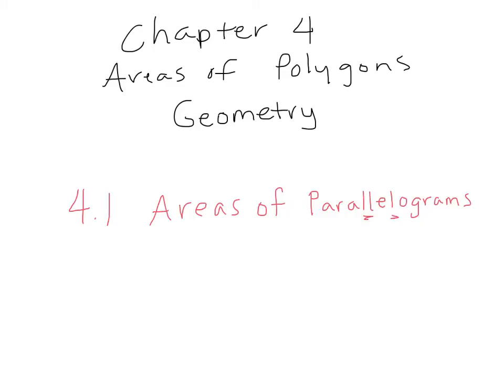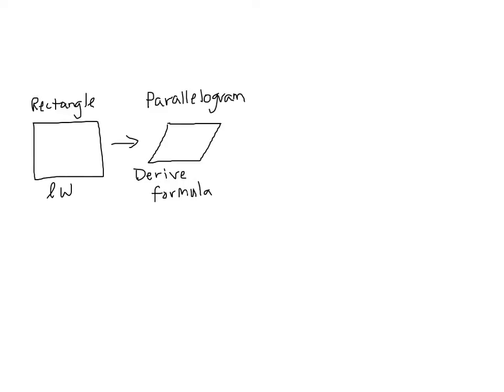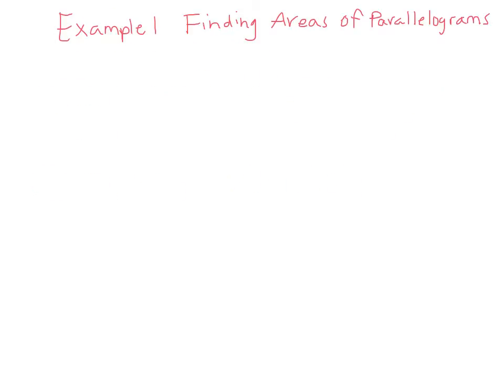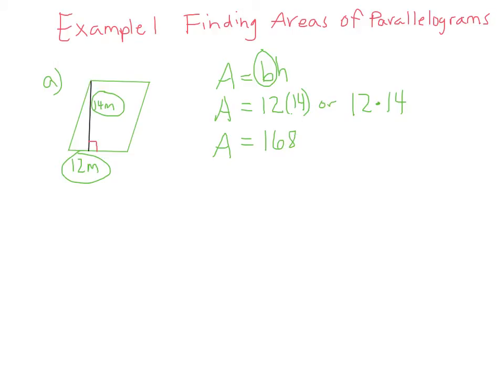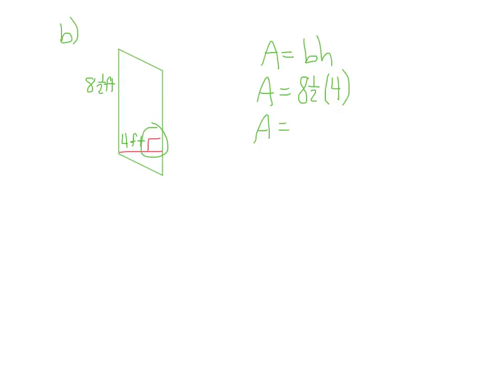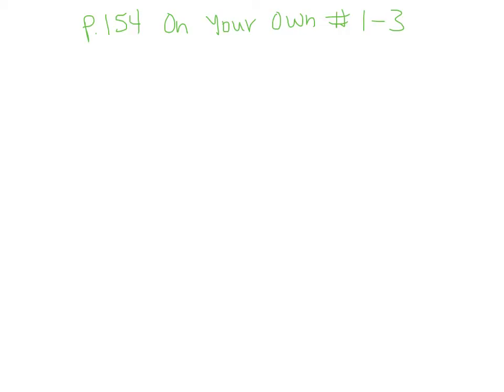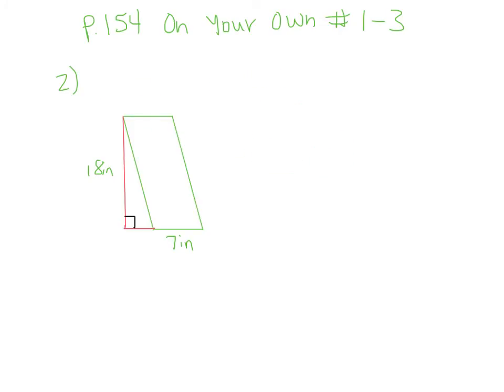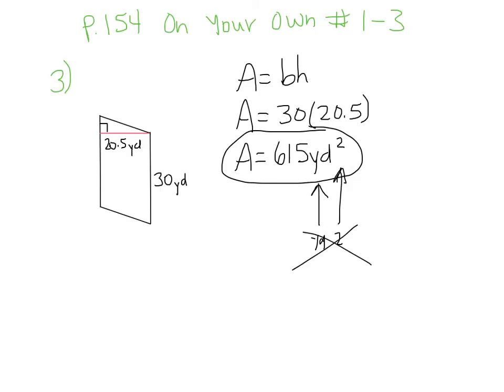Chapter 4 Section 1 Part 1